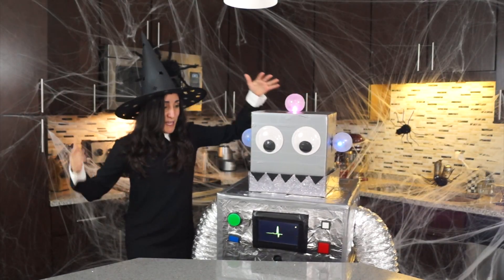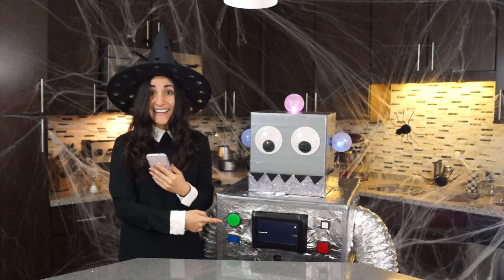How I Made a Robot Costume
I like making robots. So this Halloween I am going to be a robot.

Check out the whole story and full tutorial on how to make your own Robo Suit

I used three Arduinos, one Raspberry Pi, servos, LEDs, and tons of wires to make this costume! Check out the video and tutorial now!

Code on, dudes and dudettes!